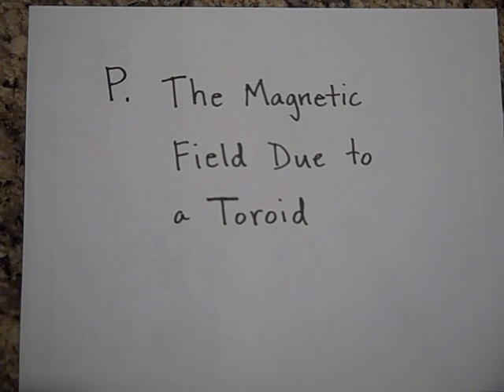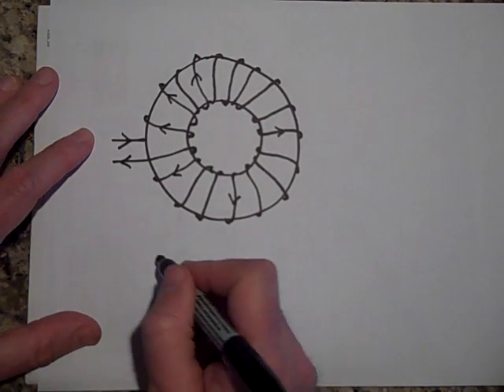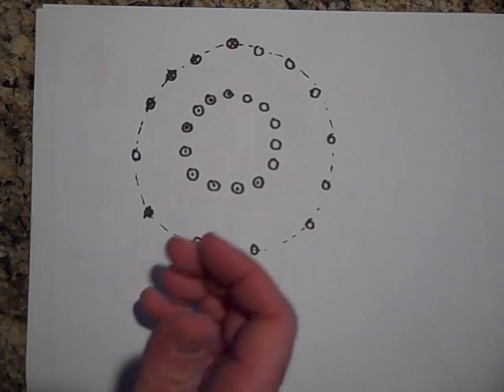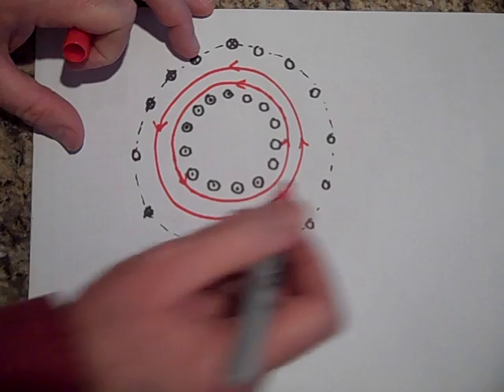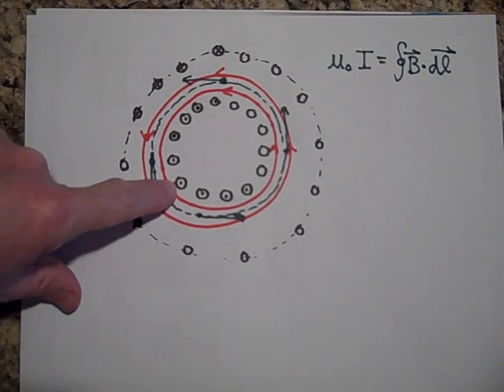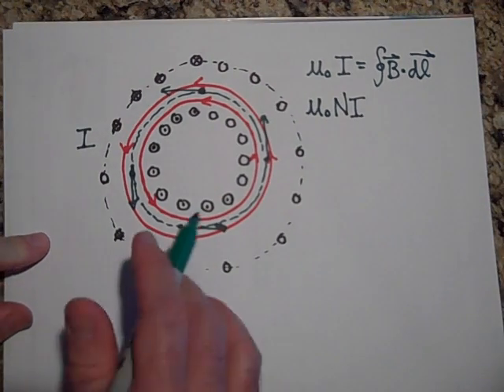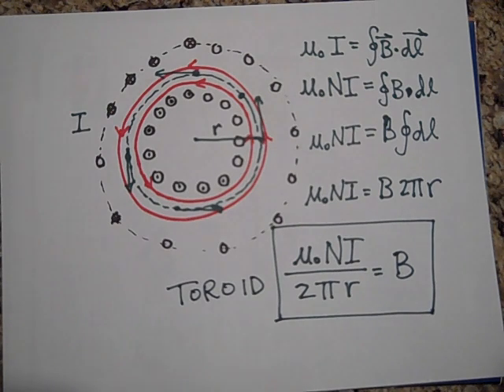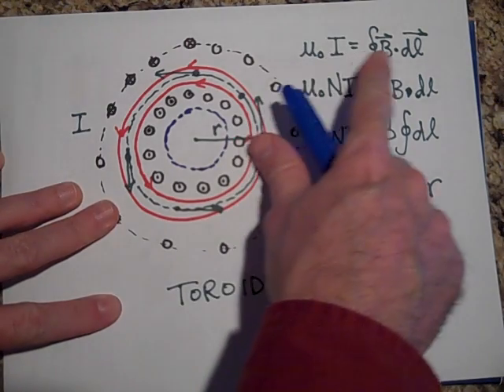The Magnetic Field Due to a Toroid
Shows how to apply Ampere's law to find the magnetic field around a toroid.